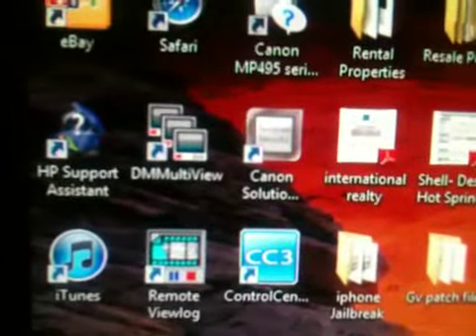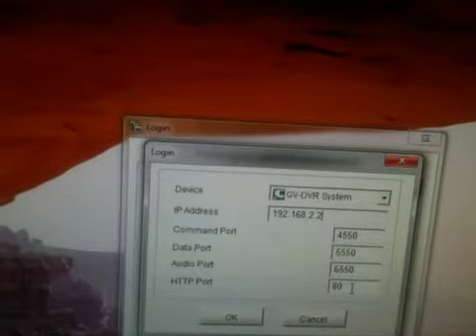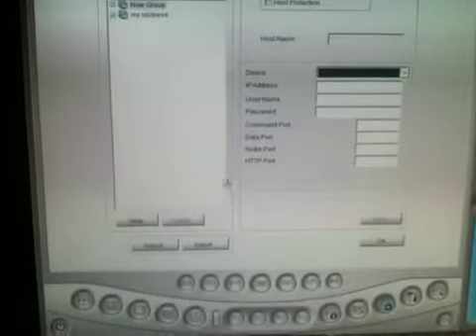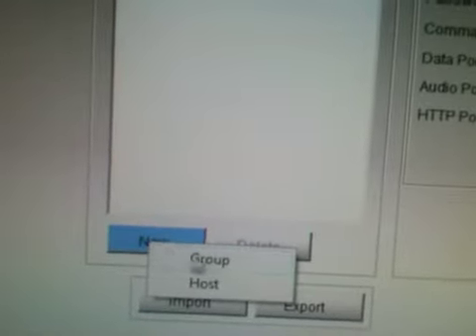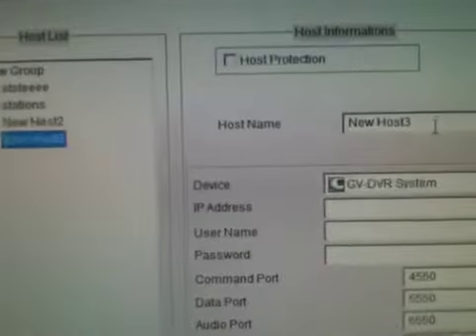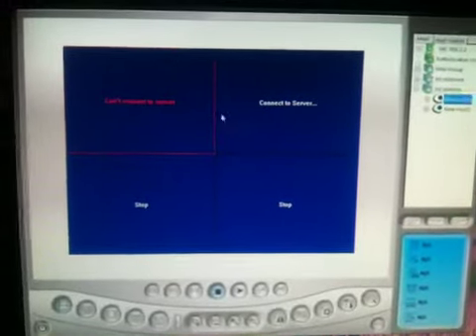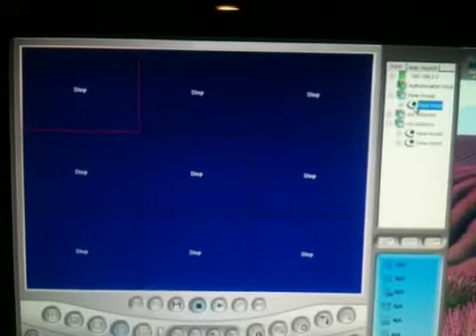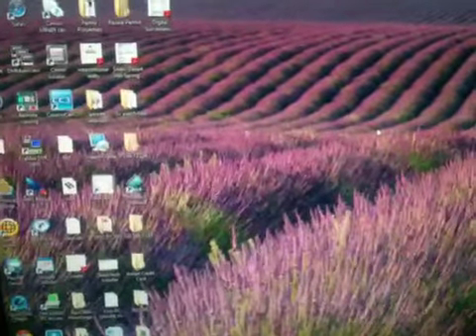Gv multicam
Geo multicam setup , how to add multiple sites to tue software